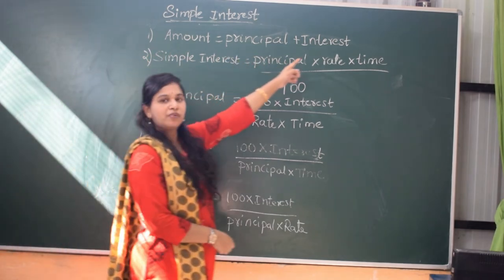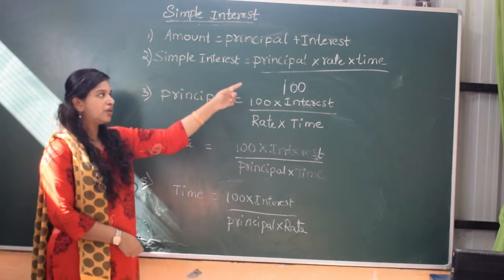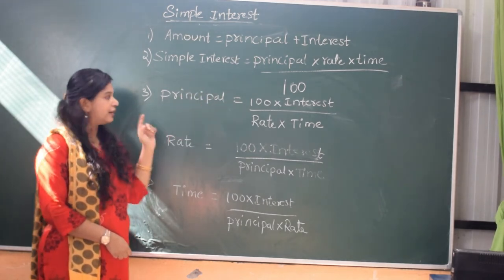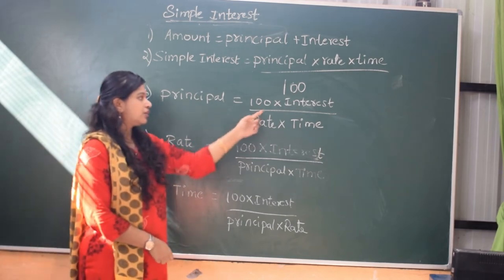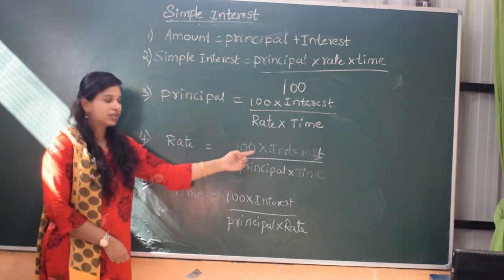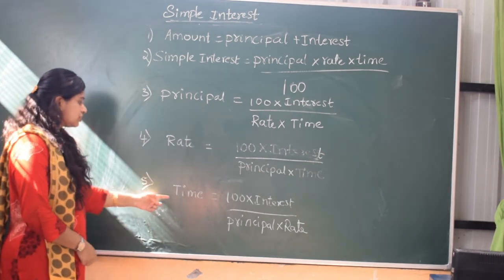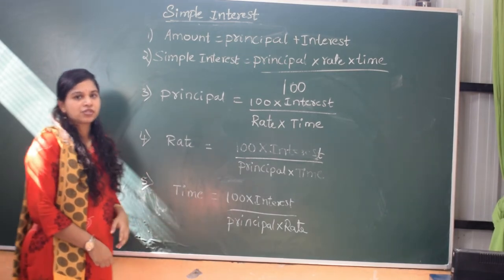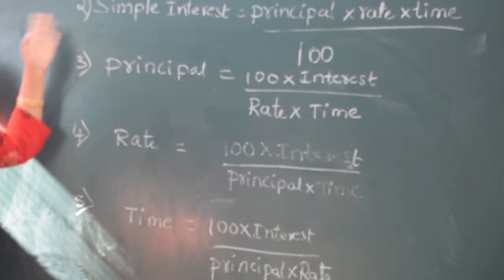Navodaya entrance coaching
SIMPLE INTEREST IMPORTANT FORMULAS